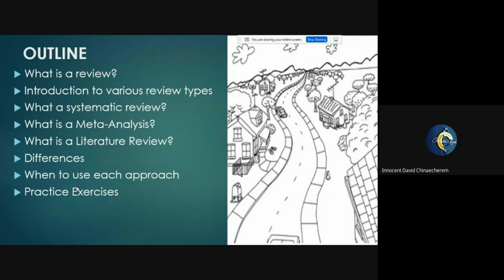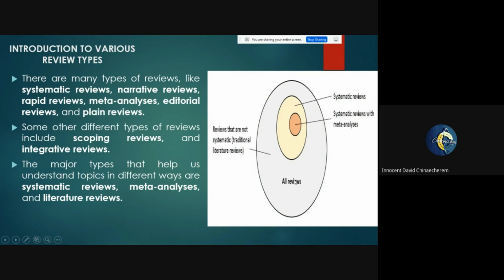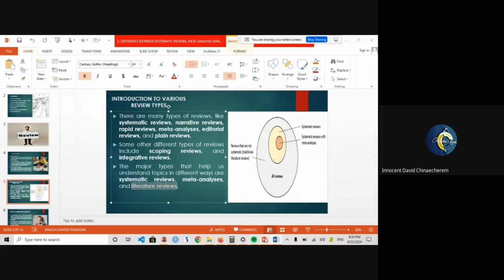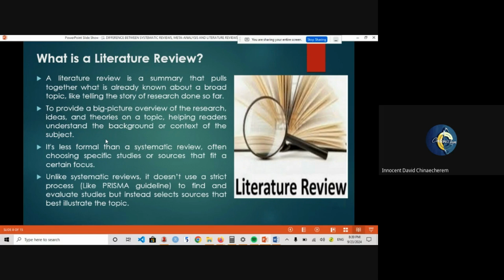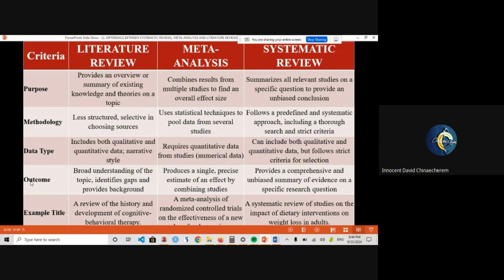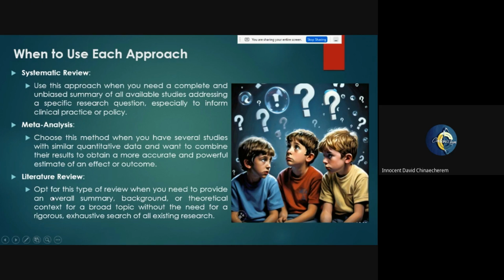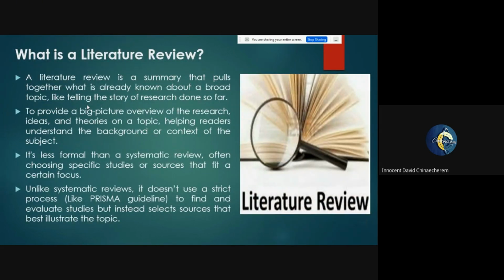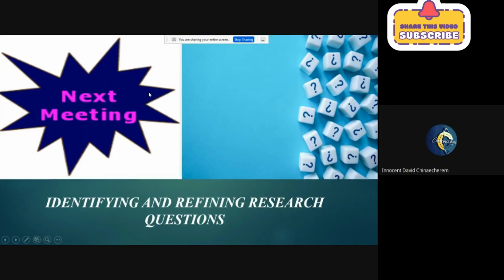HOW TO DIFFERENTIATE SYSTEMATIC REVIEWS, LITERATURE REVIEWS AND META-ANALYSIS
📚 Part 2 – How to Differentiate Between Systematic Reviews and Other Types of Reviews
Welcome to Part 2 of our Complete Systematic Review Course, where we dive deep into one of the most critical foundational lessons: understanding how systematic reviews differ from other types of literature reviews.

In academic and scientific research, the word "review" is commonly used—but not all reviews are created equally. In this episode, we clearly define and compare systematic reviews, narrative reviews, scoping reviews, integrative reviews, rapid reviews, critical reviews, and meta-analyses, helping you grasp their unique purposes, methodologies, and applications. You’ll learn how systematic reviews stand out for their rigorous protocol, transparent methodology, and replicability, in contrast to more subjective and flexible formats like narrative or integrative reviews.

This session explains:

The core structure and standards of systematic reviews

Why narrative reviews are often more prone to bias

When to choose a scoping review vs a systematic review

How a meta-analysis fits within a systematic review

The value and limitations of rapid and integrative reviews

Which types of reviews are most appropriate for answering different research questions

Through simple examples and practical comparisons, this lesson empowers you to critically appraise existing literature and decide which review type best fits your research goal or publication target. Whether you're designing your own review or reading published papers, understanding the differences will drastically improve your research literacy and academic writing precision.

This video is ideal for postgraduate students, researchers, healthcare professionals, public health analysts, thesis writers, dissertation supervisors, and anyone preparing to conduct literature-based research.

📌 By the end of this episode, you'll be able to confidently distinguish review types and avoid the common mistakes that lead to rejection in peer-reviewed journals.

💬 Share your thoughts or experiences with different review types in the comment section!
📥 Downloadable comparison tables, templates, and course slides available upon request.